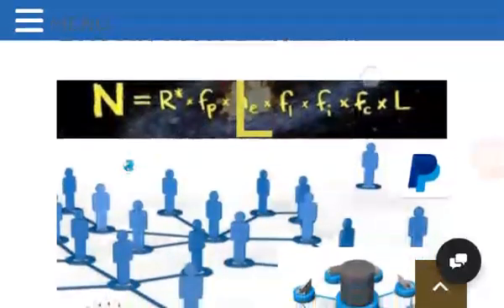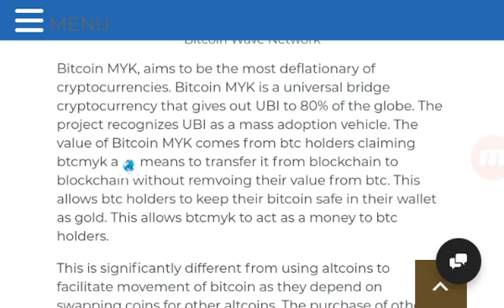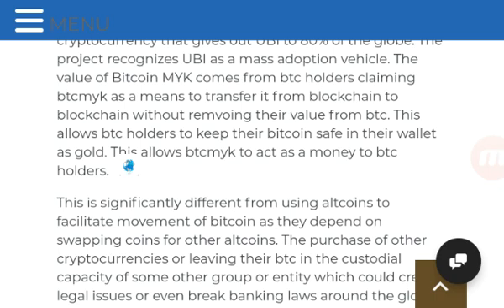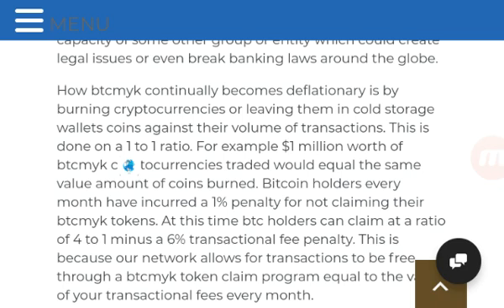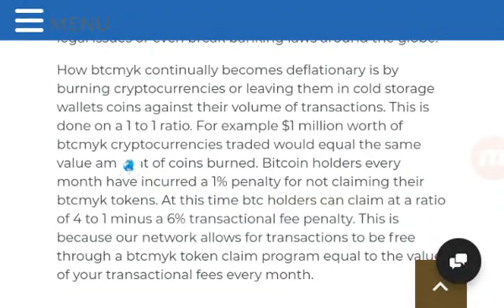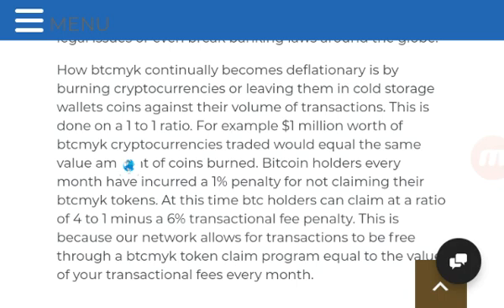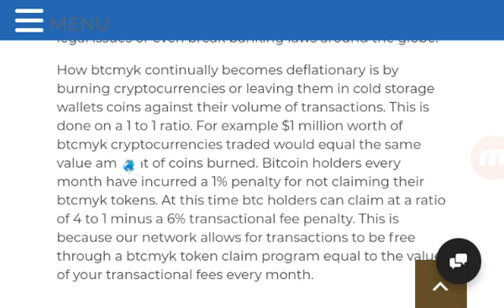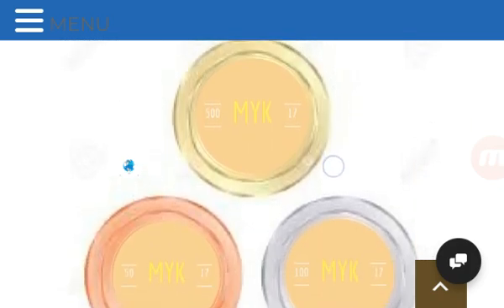Bitcoin MYK - UI Upgrade Tutorial EP. 4